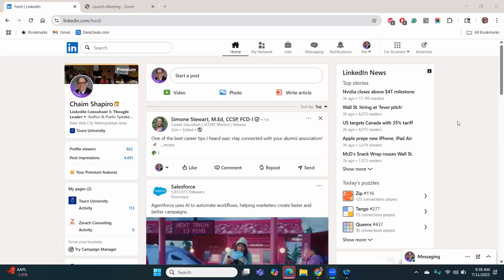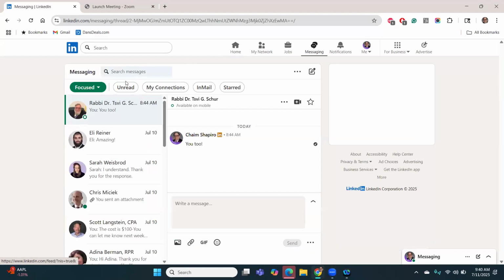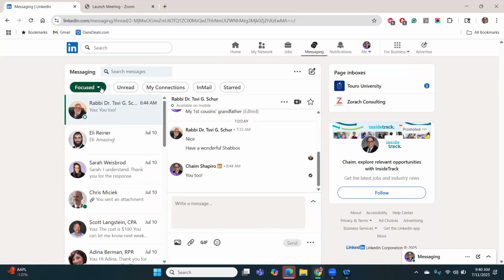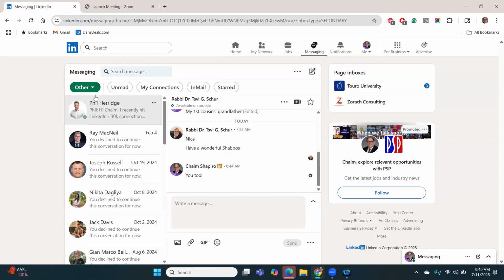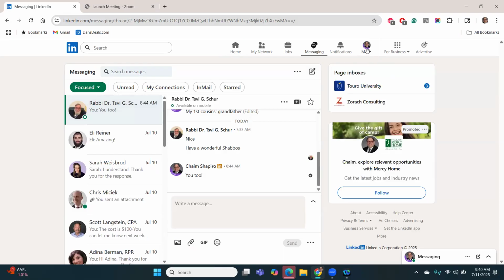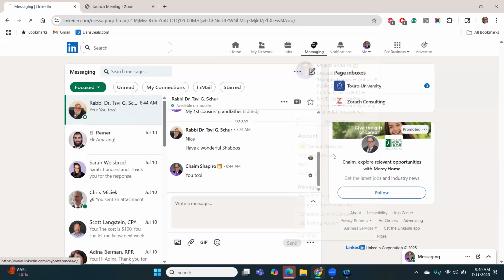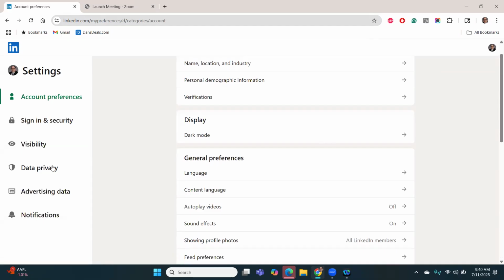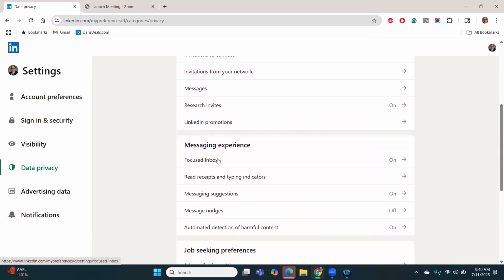How to stop missing important LinkedIn Messages by turning off "Focused Inbox"